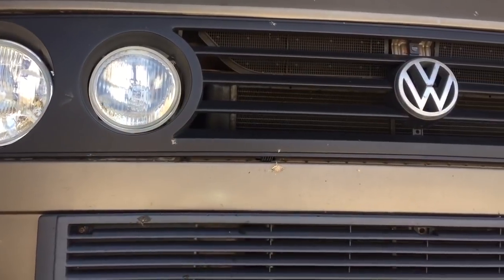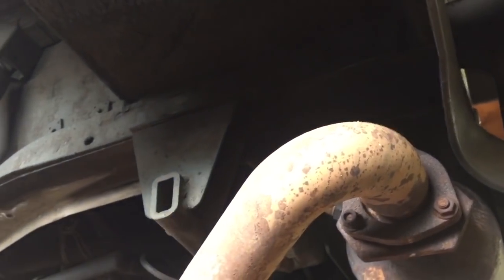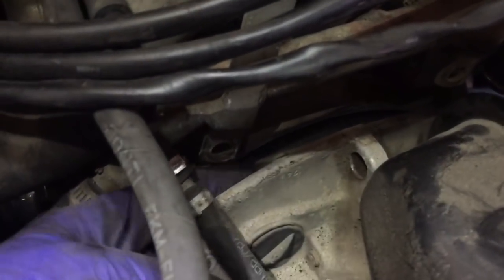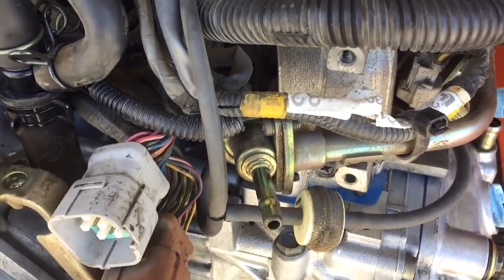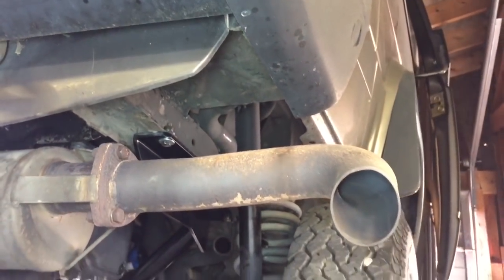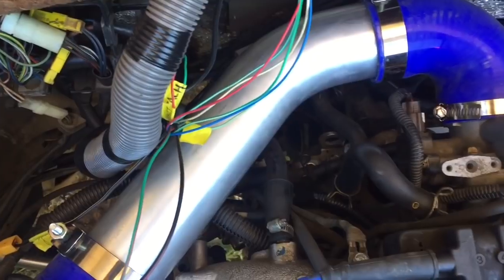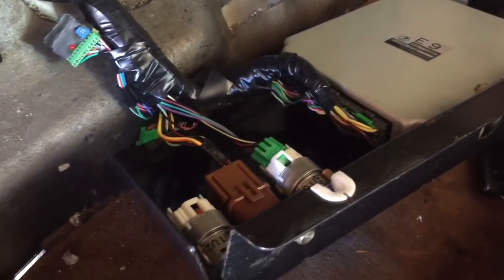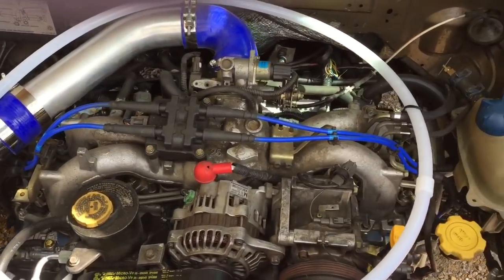VW Syncro Subaru Build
Here is a quick summary of conversion parts used:
1999 Subaru Forester 2.5L engine
- BUSARU wiring harness and reverse coolant manifold.
- Kennedy Engineered Products Adapter kit and exhaust.
- Westy Ventures TDI starter adapter plate.
- Rocky Mountain Westy power steering hoses.

No shortened oil pan at this point as the owner will be taking care of some of the final elements on the conversion.

Cheers,
Mick@Busaru